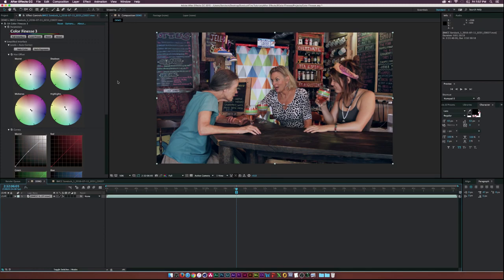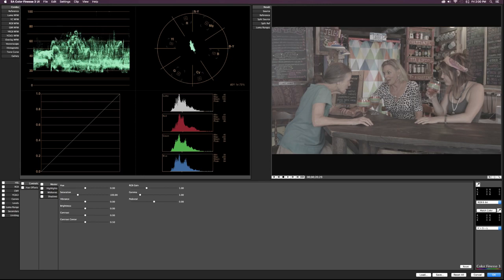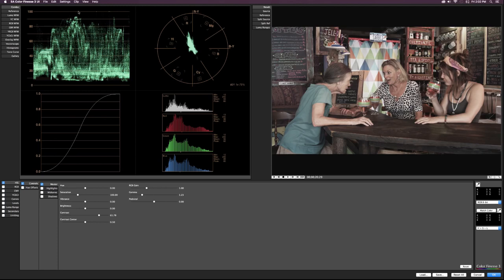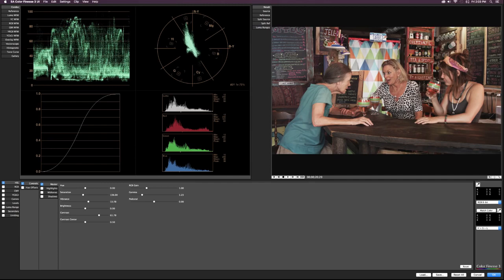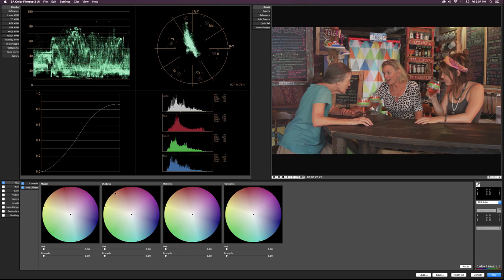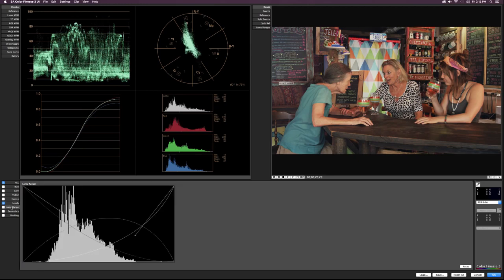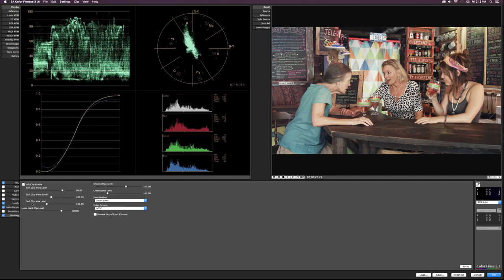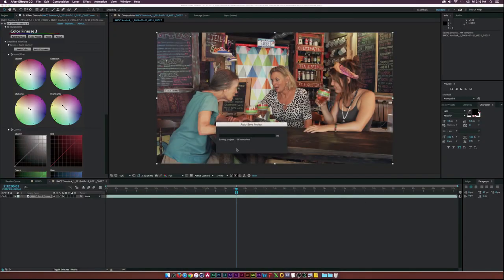Color Correcting The Film Look in After Effects SA Color Finesse Tutoria